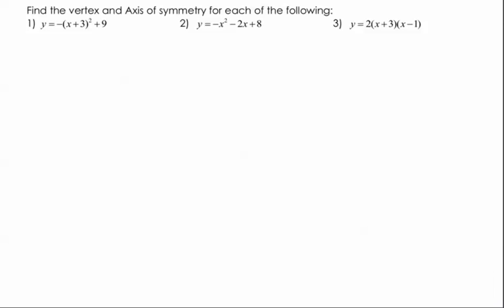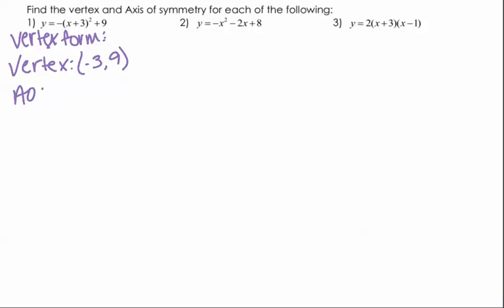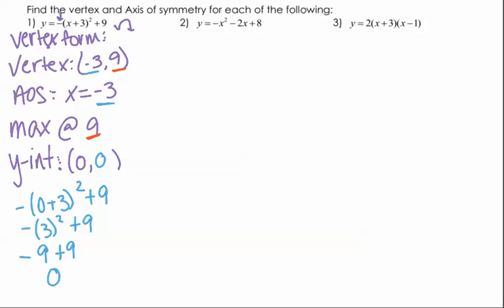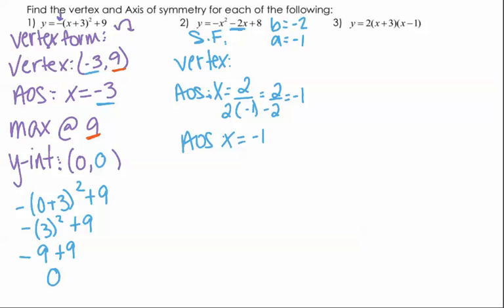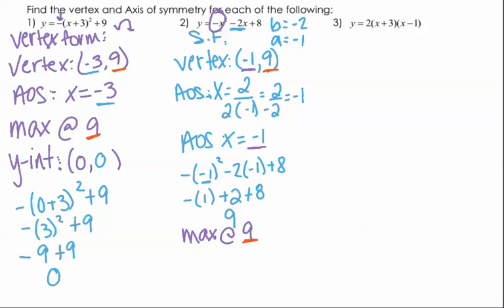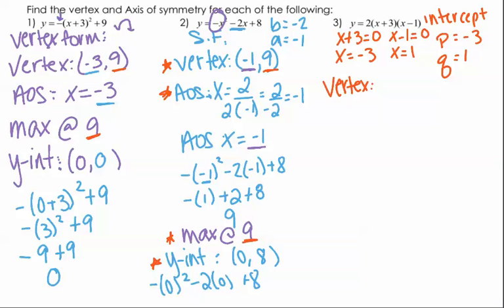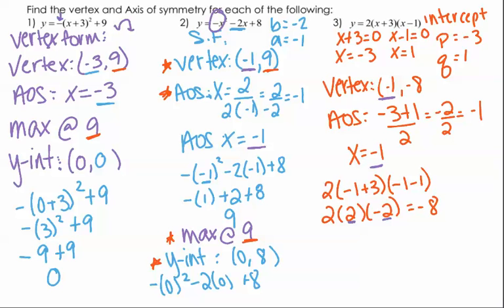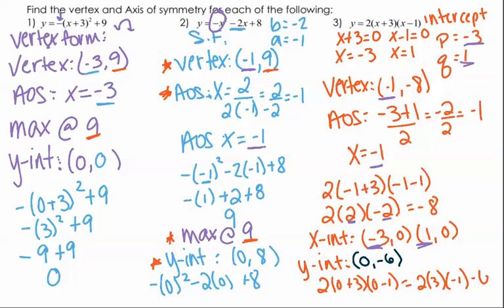1 1 Parabola introduction video 2